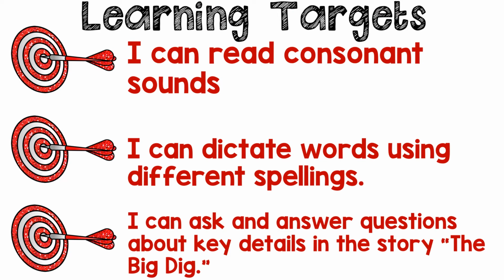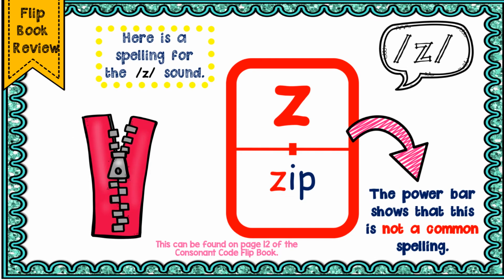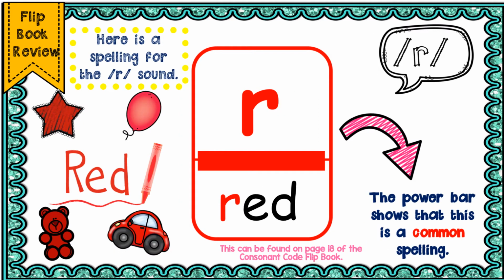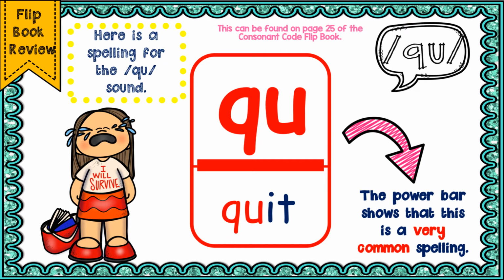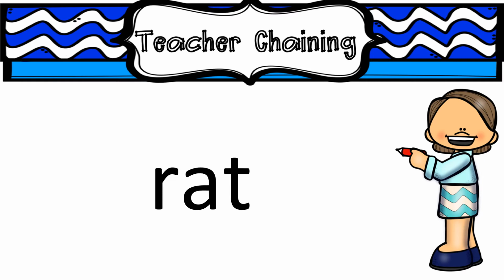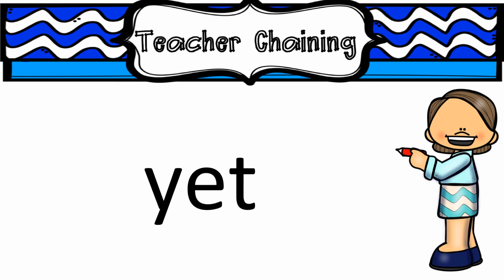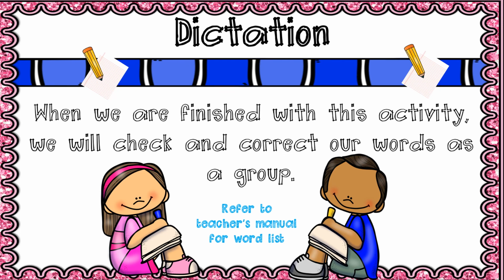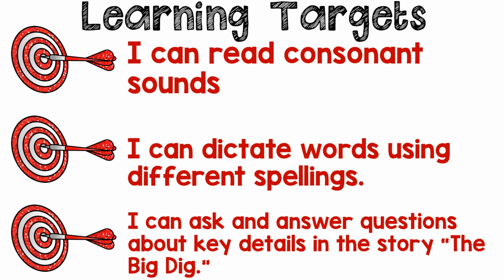Skills 1 5 CKLA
2nd grade CKLA Skills 1.5